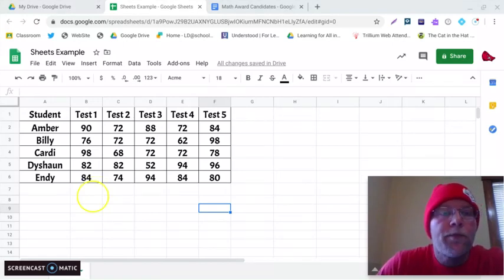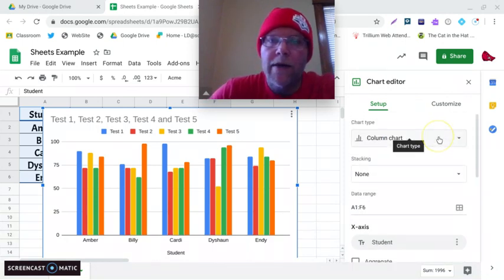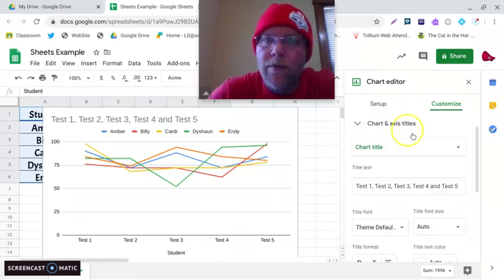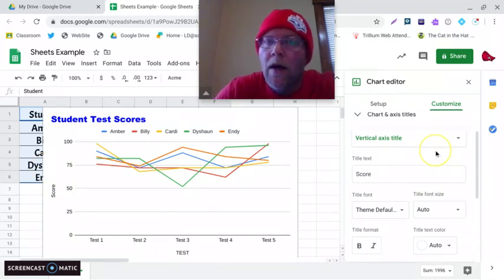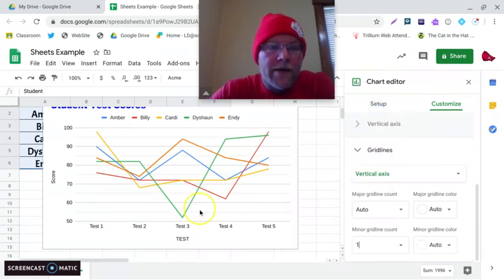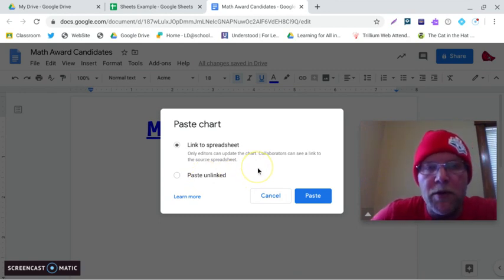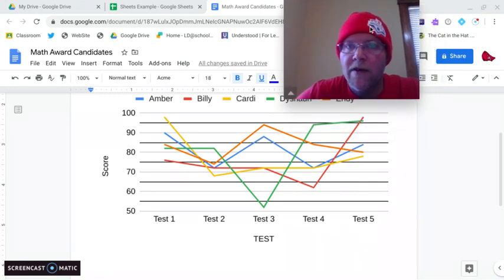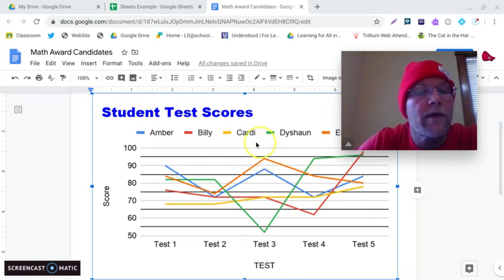Creating Graphs in Google Sheets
A quick mini-lesson on how we can graph data that is presented in Google Sheets and insert that graph into a Google Doc.